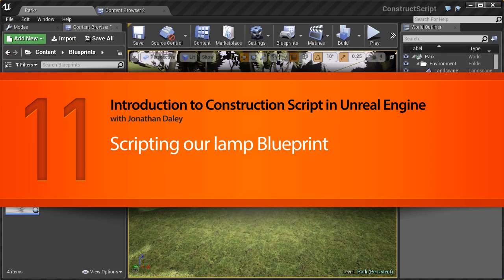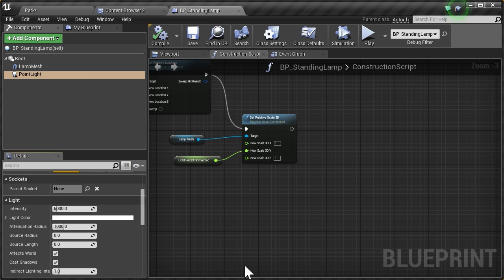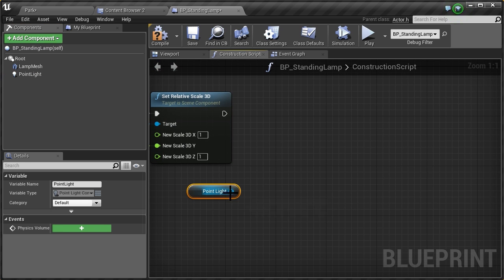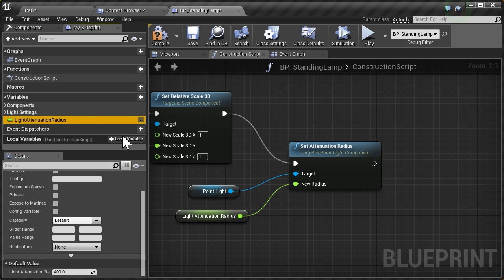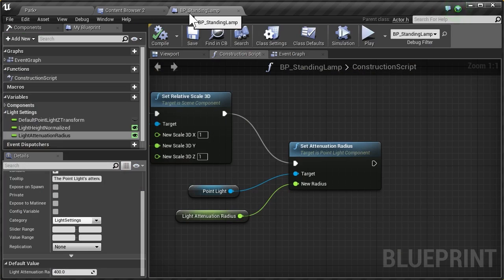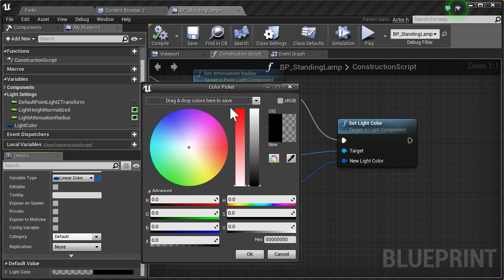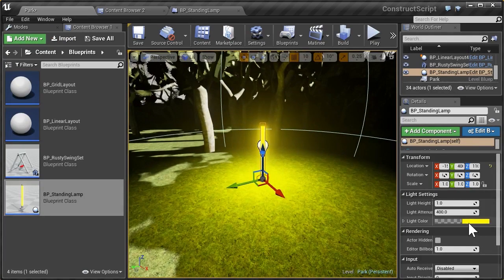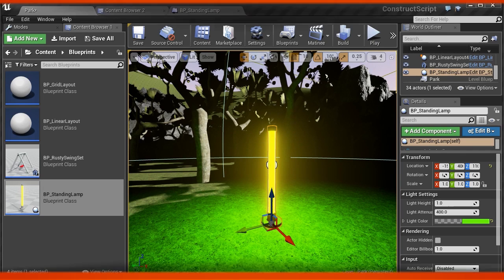11 Scripting our lamp Blueprint